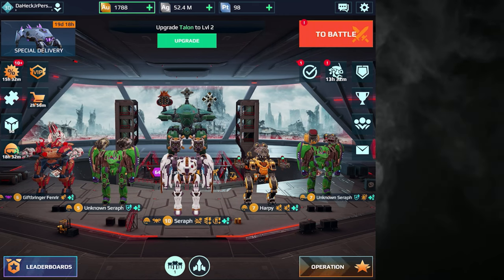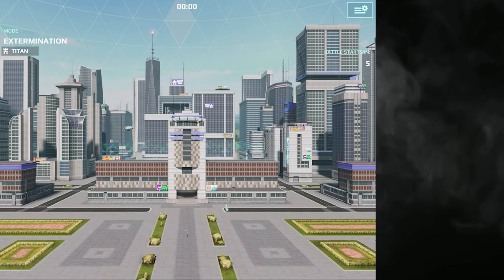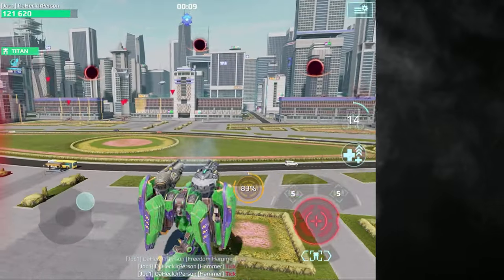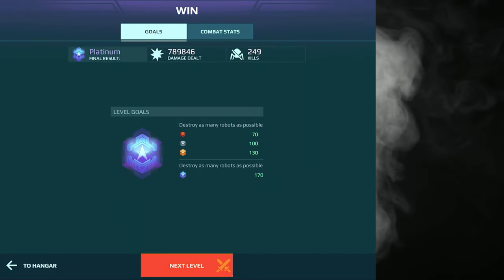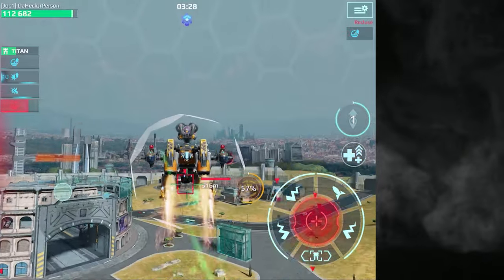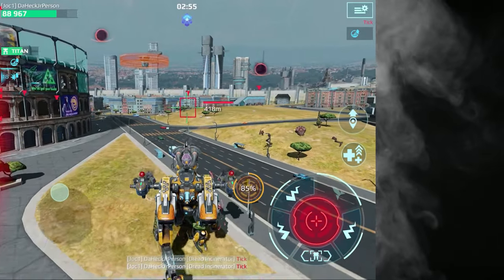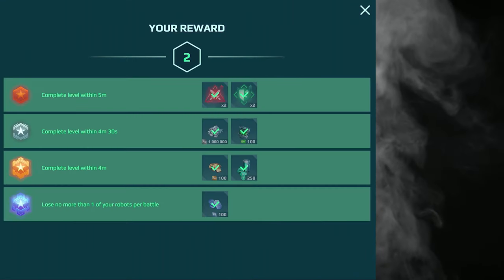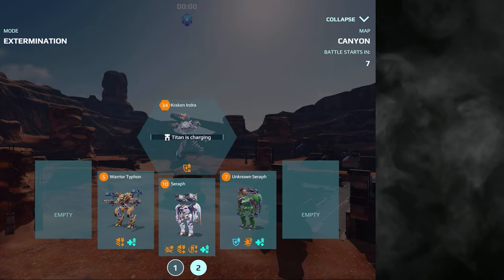[WR] New Gamemode Extermination Is A Lot Harder Than You Think Rookies